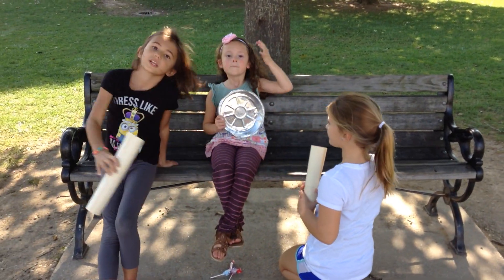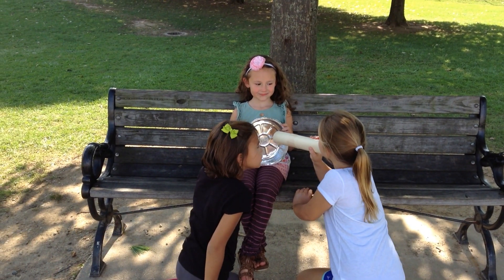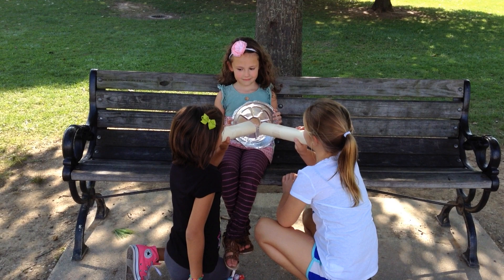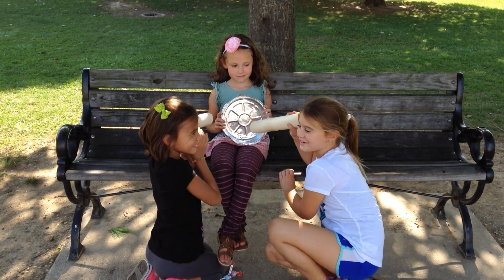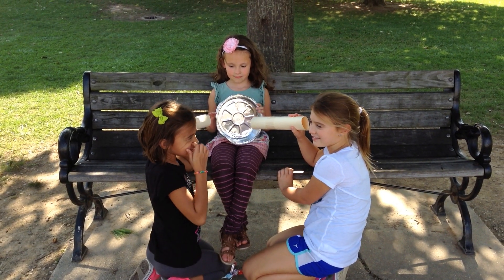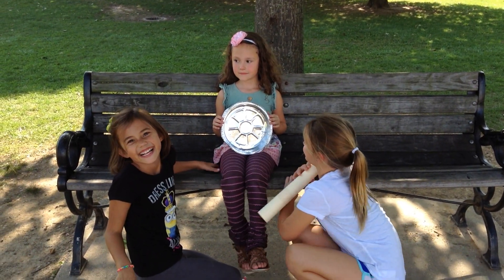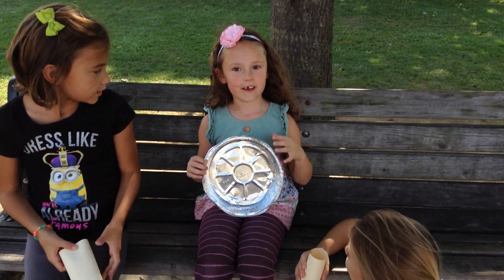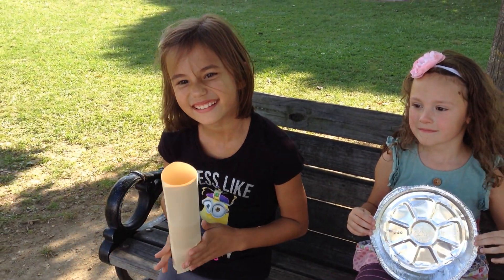DLD Echolocation part 2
Echolocation